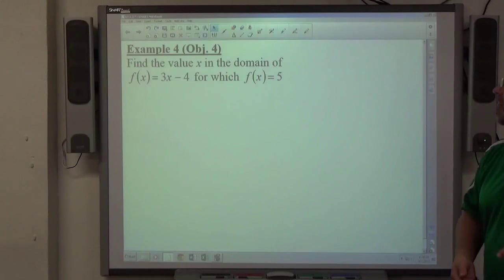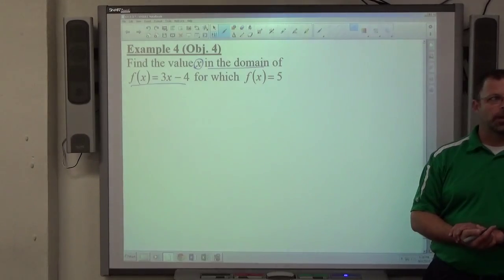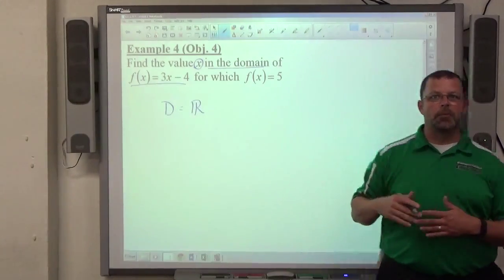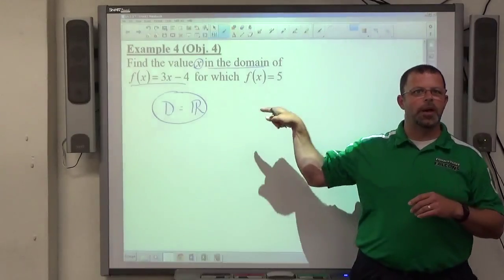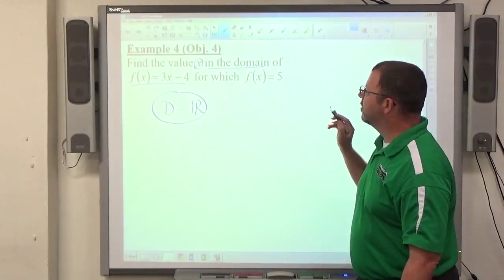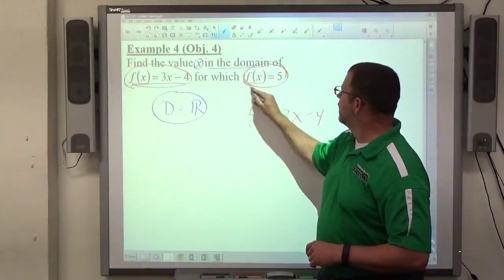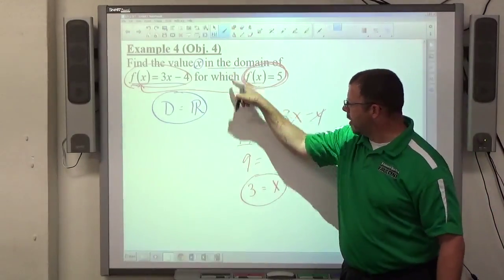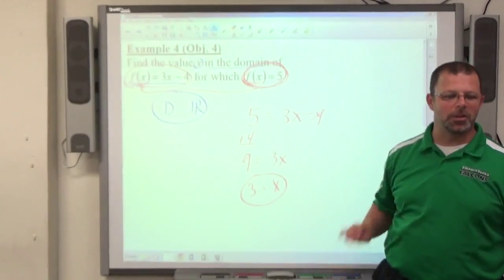Geo Trig 2.3 Example 4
Find the value of x in the domain of a function for which a given functional value happens.